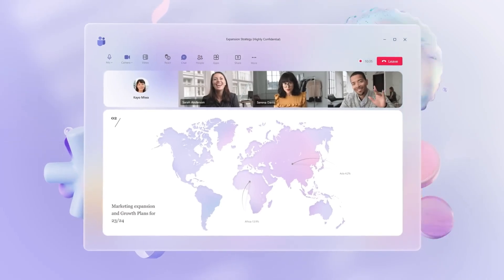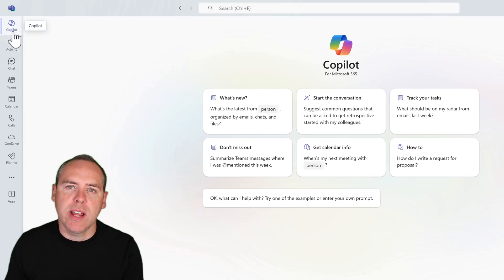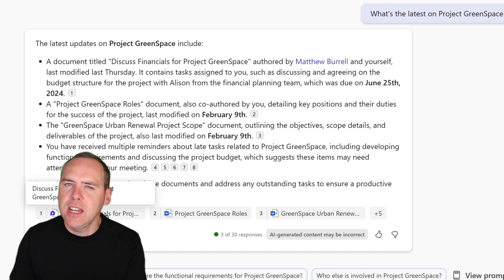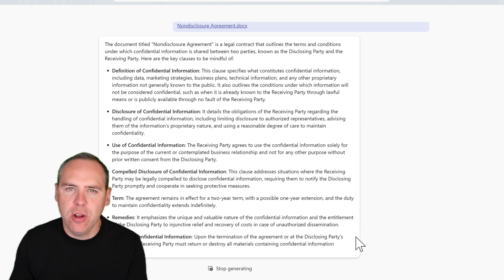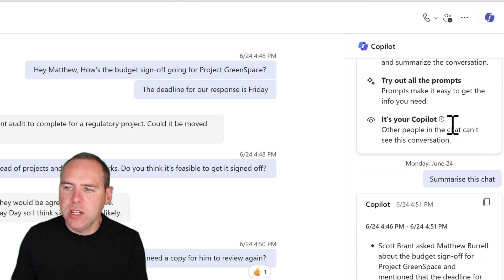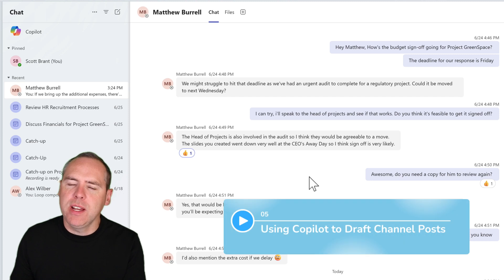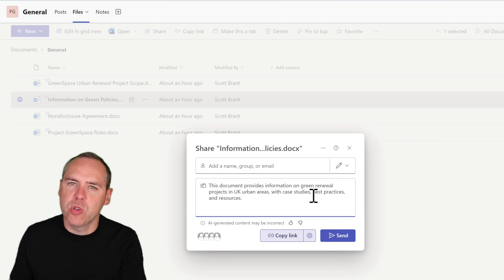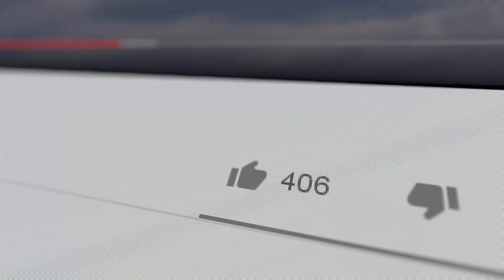How to Use Copilot in Microsoft Teams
In this new tutorial, we’re diving into the new capabilities of Microsoft Copilot in Microsoft Teams for automating work and enhancing productivity. Whether you’re an experienced Teams user or just getting started, we’ll guide you through harnessing the full potential of these powerful tools in Microsoft Copilot and Microsoft Teams to streamline your tasks and save hours every month.

🔍 What You’ll Learn:

Checking Calendar Information from Outlook: Learn how to use Copilot to access and manage your Outlook calendar directly within Teams, ensuring you stay on top of your schedule.

Reviewing Documents in Teams and OneDrive: Discover how Copilot helps you review and manage documents stored in Teams and OneDrive, making document collaboration seamless.

Structuring Upcoming Meetings: Find out how Copilot can assist in organising and structuring your upcoming meetings, from setting agendas to tracking action items.

Summarising Chats in Teams: See how Copilot summarises your Teams chats, keeping you up-to-date with key points and conversations without having to scroll through endless messages.

Drafting Content in Teams Chat and Channels: Learn how to use Copilot to draft content in Teams Chat and Channel Conversations, improving your communication and collaboration.

New Sharing Experience: Explore the new sharing experience where Copilot summarises file information on a sharing link, making file sharing more informative and efficient.

⭐️ Additional Resources:

🔎 Learn more about how Your 365 Coach can boost your professional skills

🕒 Video Timings:
00:00 Introduction
01:20 Accessing Copilot in Microsoft Teams
02:15 Using Copilot Chat in Teams to Manage Meetings, Summarise Documents and Generate Ideas
07:23 Using Copilot to Summarise Teams Chat Messages
08:50 Drafting Messages with Microsoft Copilot
10:01 Creating Microsoft Teams Channel Posts with Microsoft Copilot
11:00 Drafting Sharing Link Summaries with Copilot in Teams
11:43 Use Copilot to Generate Meeting Notes in Microsoft Teams
12:52 Summary